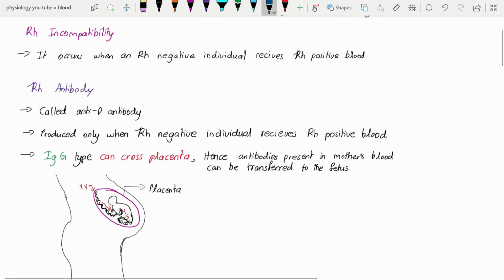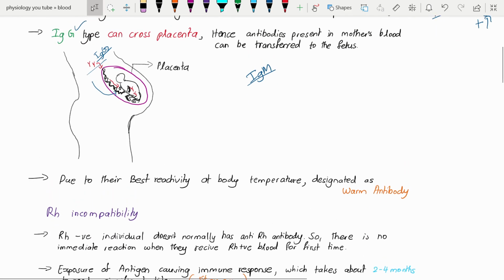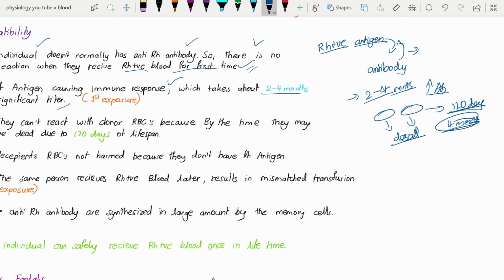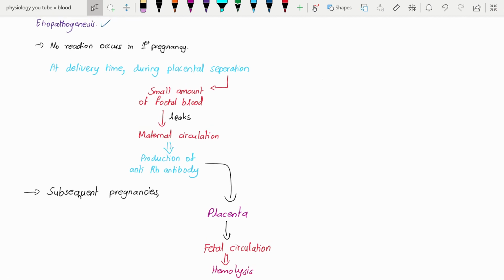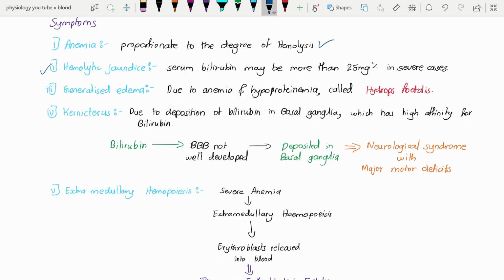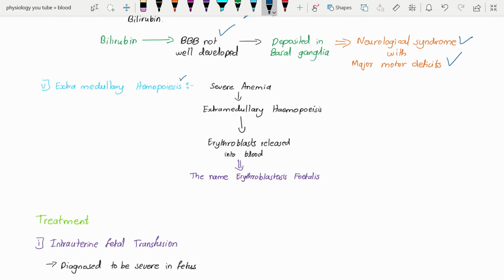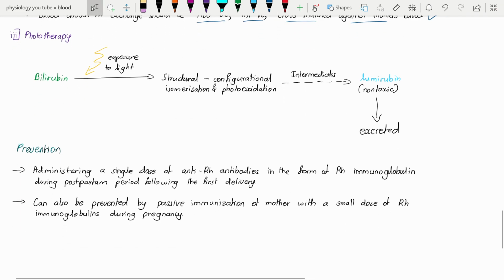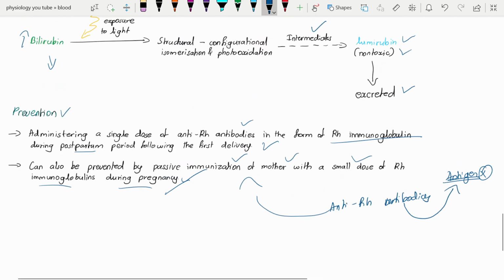Erythroblastosis Foetalis | Blood physiology | 1st MBBS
hello ! hope everyone is safe in this high time :)

0:00- Intro
0:34- Rh Incompatibility
5:34- Erythroblastosis foetalis